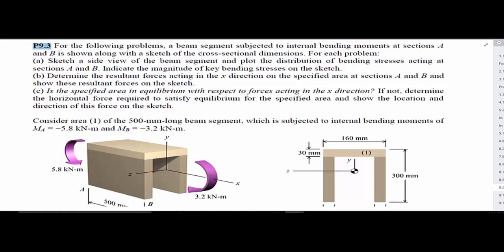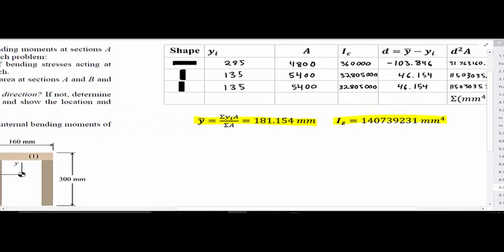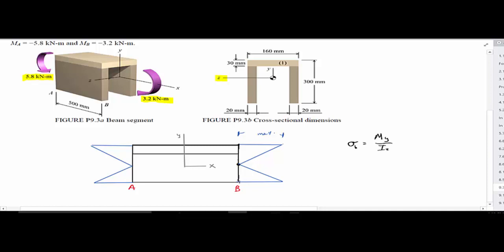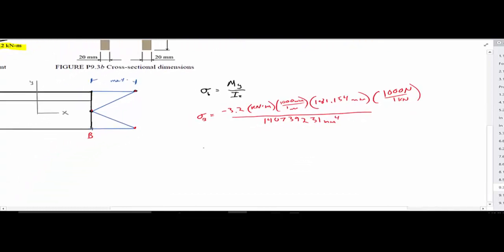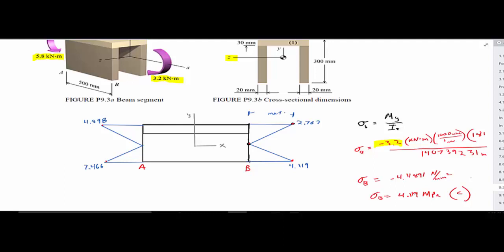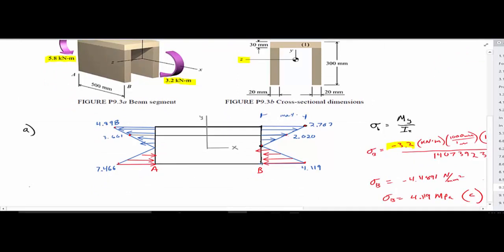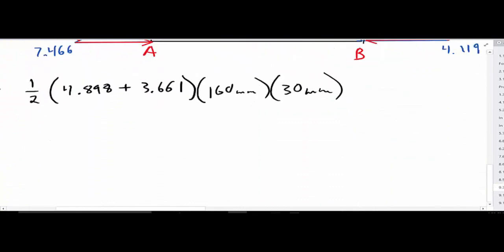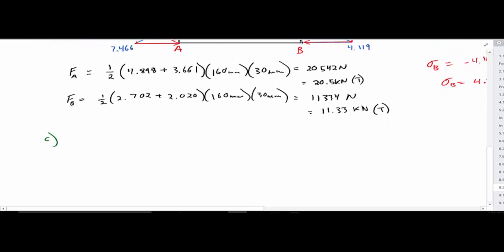Chapter 9 Shear Stress in Beams Problem 9.3